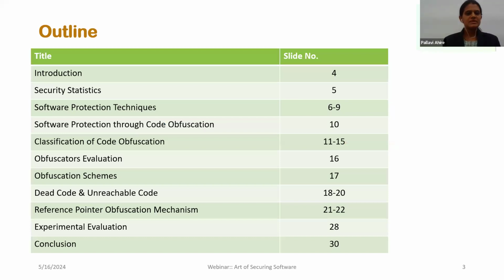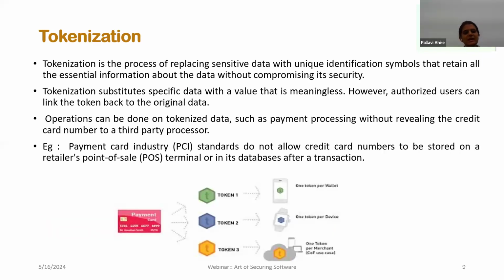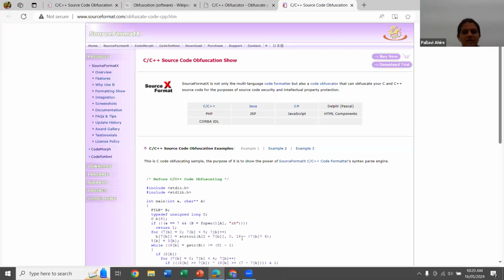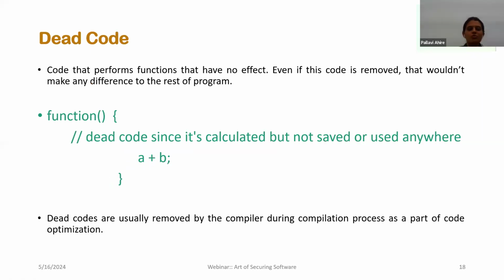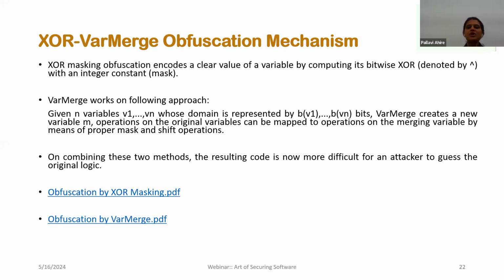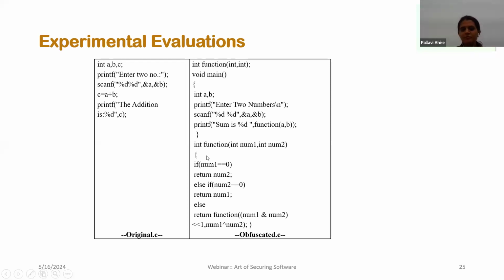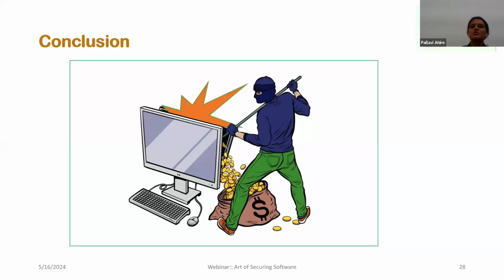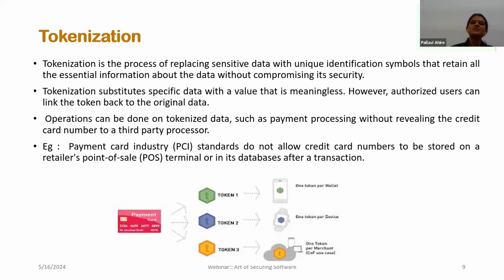Mastering the Art of Securing Software | Dr. Pallavi Ahire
Unlock the secrets to safeguarding software in the digital age with Dr. Pallavi Ahire! Join us for an insightful session where Dr. Ahire, an esteemed expert in cybersecurity, delves into the intricate world of securing software. Whether you're a seasoned professional or a curious enthusiast, this talk hosted by PCU School of Engineering and Technology promises to equip you with invaluable knowledge and strategies to fortify your digital assets. Don't miss out on this opportunity to enhance your understanding of cybersecurity and stay ahead in the ever-evolving tech landscape. Tune in now and elevate your software security prowess!